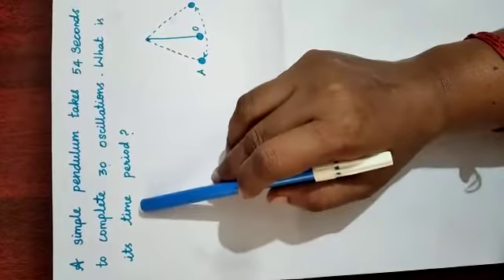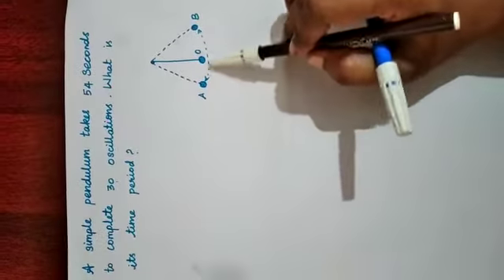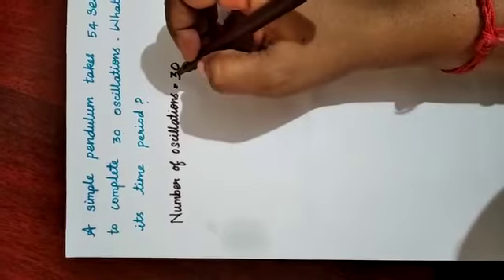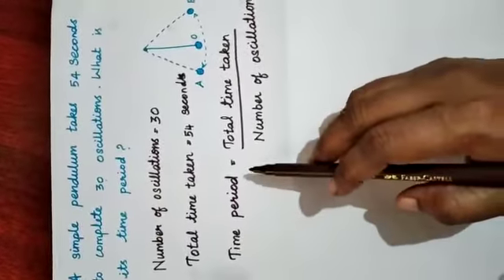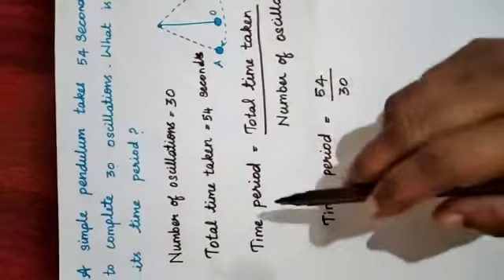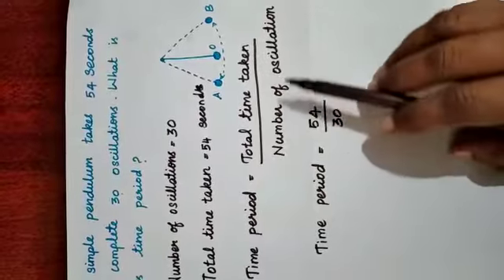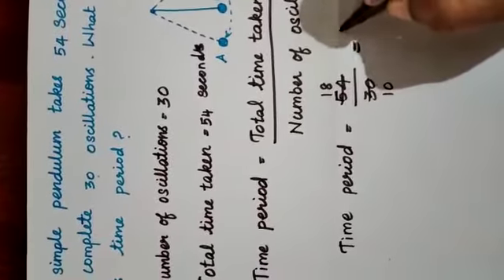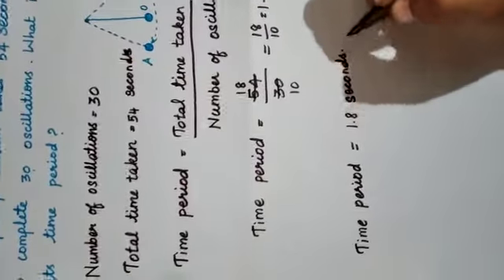Calculation of Time period of a simple pendulum